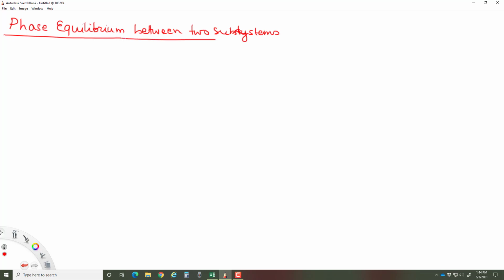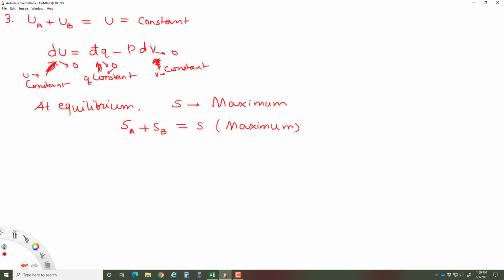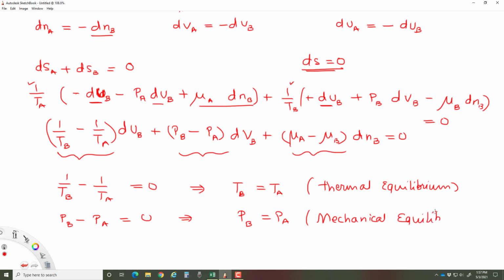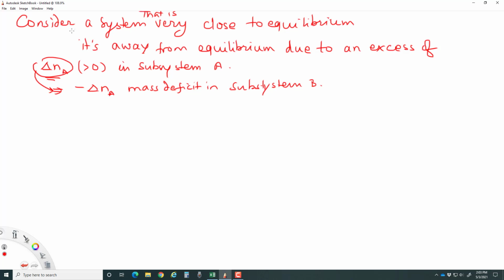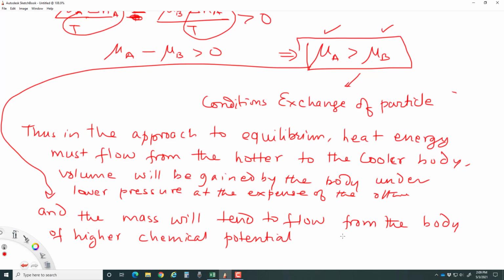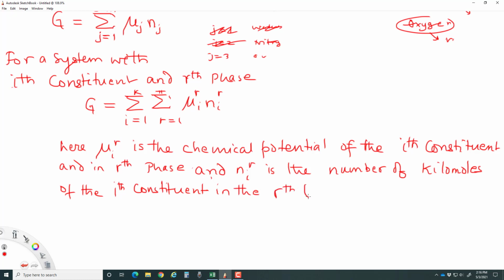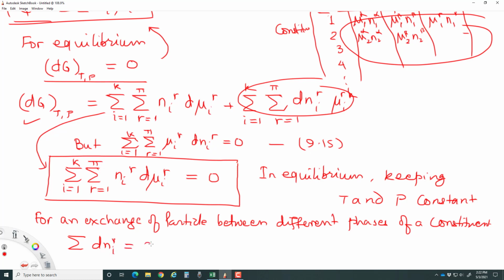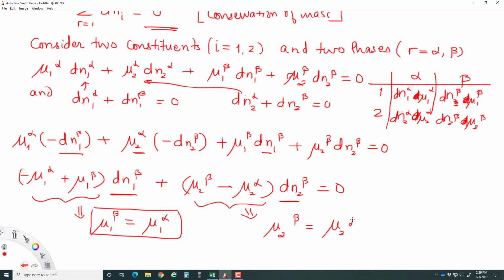Week 16 Lecture 1